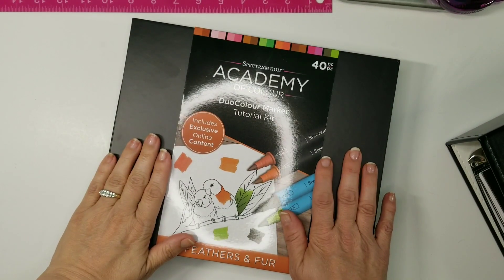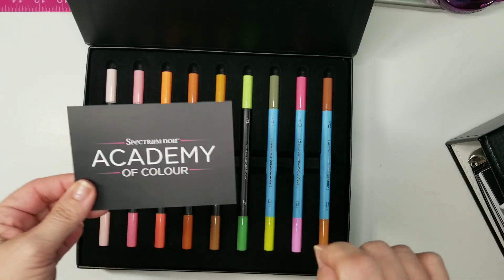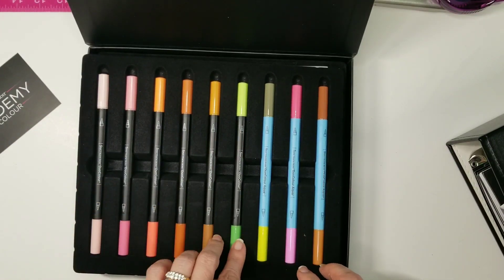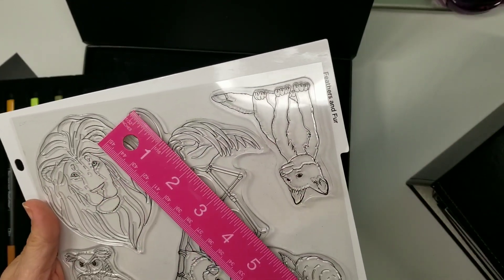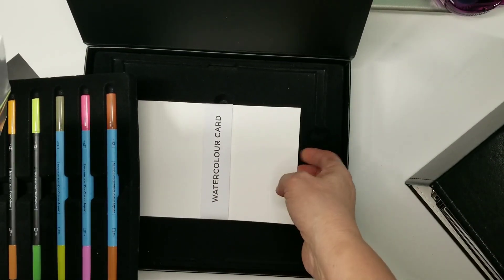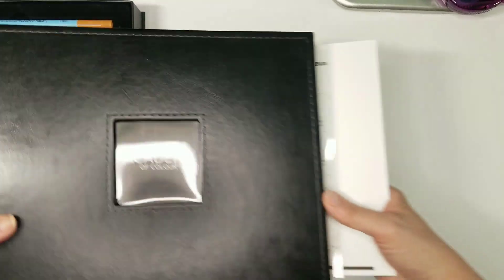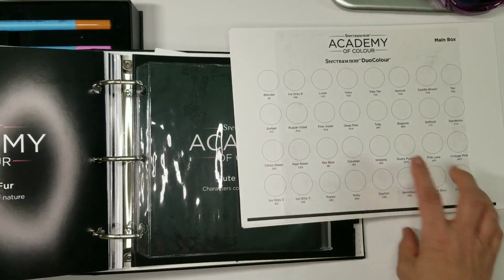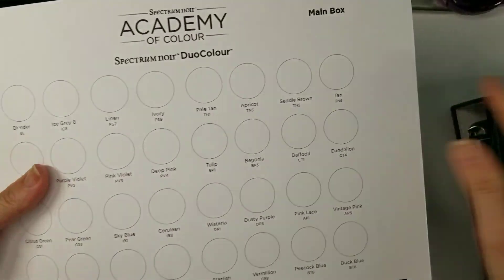Unboxing!!! Crafter's Companion Academy of Colour Autoship #3, Feathers & Fur Let's take a look!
Let's take a look at the latest Academy of Colour from Crafter's Companion &Spectrum Noir - This is Autoship #3, Feathers and Fur  Compare the pens and nibs, check out the new stamps, binder is filling up!